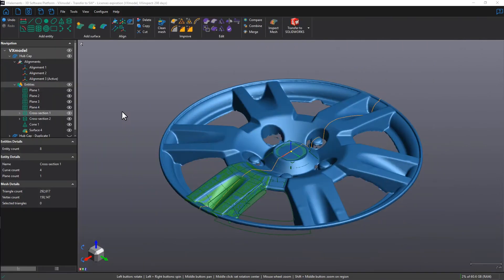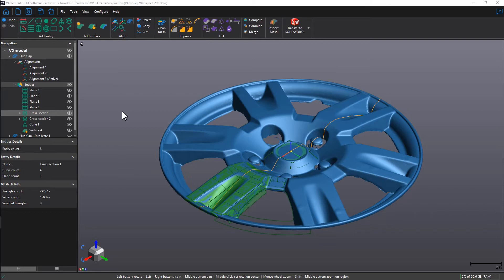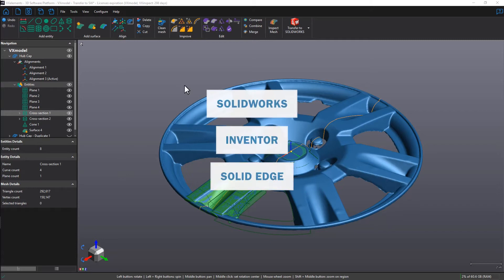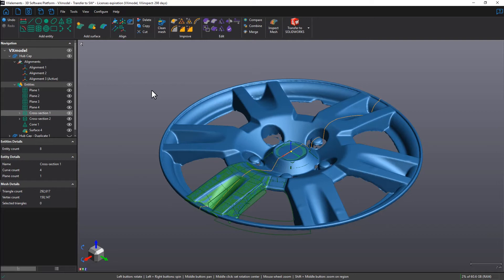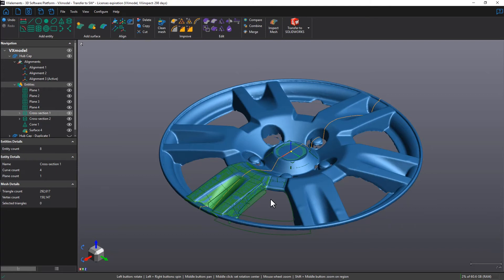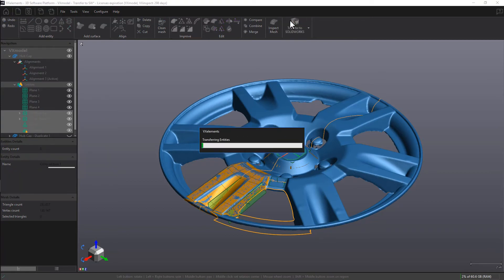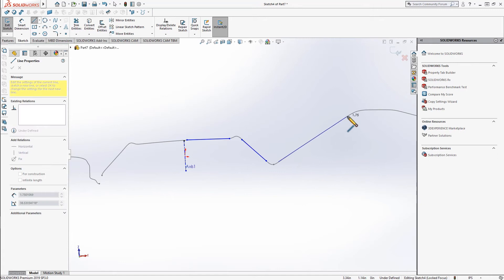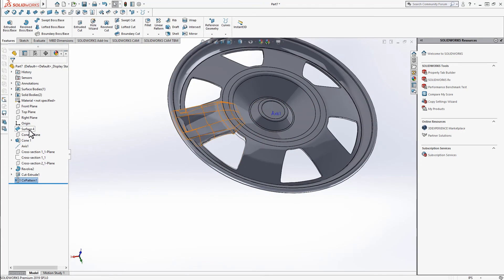VXmodel: How to transfer your scan to CAD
Learn more about using VXmodel to convert a scan into CAD
One of the primary applications for using a 3D scanner is reverse engineering, transforming a physical part into a useful digital format that you can quickly implement in your design and other downstream applications. The entities created from VXmodel are the bridge between your scan data and the CAD model. This video will show you how to transfer entities from VXmodel directly into a supported CAD software.